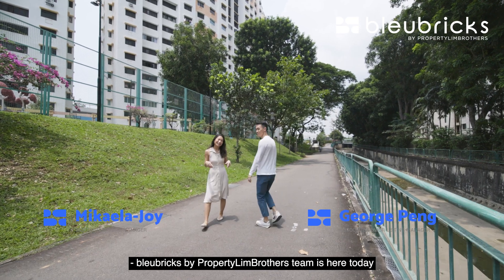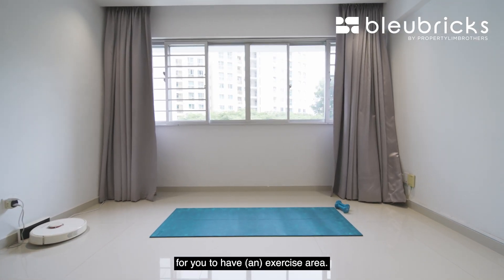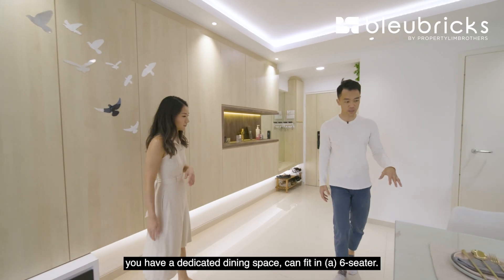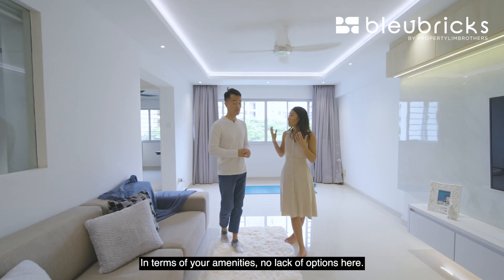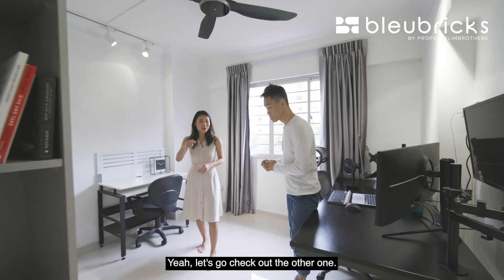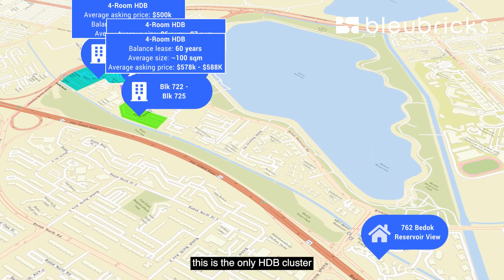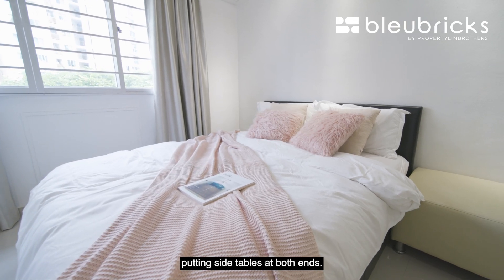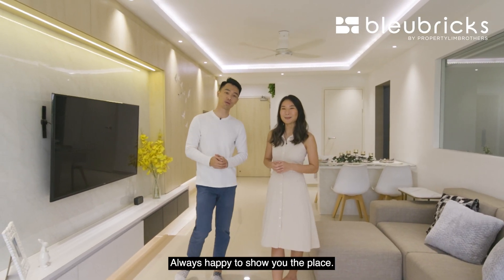Singapore HDB | 762 Bedok Reservoir View - 4-Room HDB Unit in District 16 | $690,000 |George&Mikaela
Today, the bleubricks team has a mid-floor, 4-room, corridor unit in one of the youngest clusters facing Bedok Reservoir. Stay on ’til the end as George and Mikaela-Joy shares five bb reno ideas that new owners of this home can adopt to maximise the space of this 105 sqm unit!

With a North-facing, the west sun would not be much of a concern. The bedrooms are also nicely tucked to the back, away from any prying eyes passing by the corridor. An atypically long living-dining area is also an added bonus, with enough to cordon off even a study room!

Being in the heart of Bedok means plenty of amenities, from coffee shops to clinics, even the Bedok 85 Market. There’s even the upcoming HomeTeam NS Clubhouse nearby! Surrounded by all the greenery, there’s also the Downtown Line’s Bedok Reservoir MRT within walking distance. A perfect blend of amenities, connectivity and greenery!

‘Tll date, PLB has crafted more than 1,500 videos on our YouTube channel since its formation. In the last 3 years, 720 of them were Home Tour videos. We have also successfully sold 516 properties in the last 24 months and helped 110 Home Buyers purchase their dream homes in the year 2021. We target the right audience, positioning each property in its truest and best form.